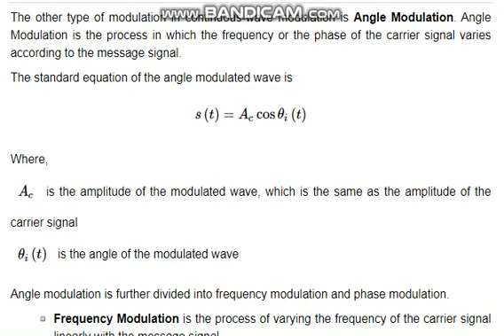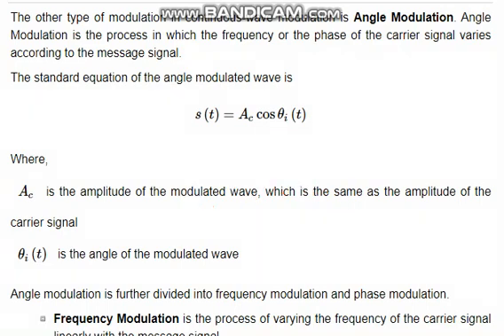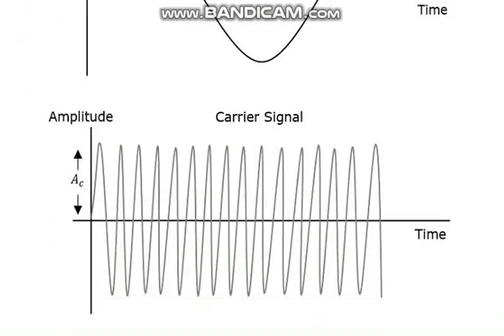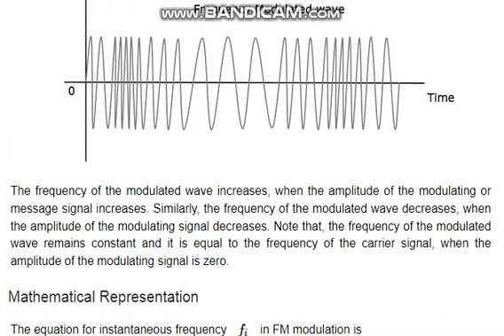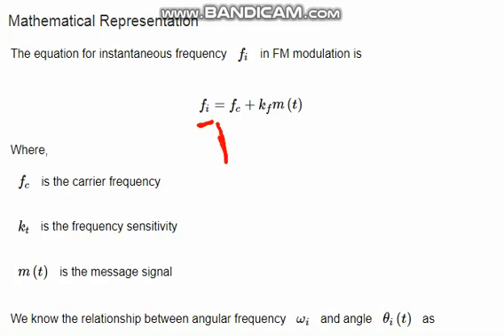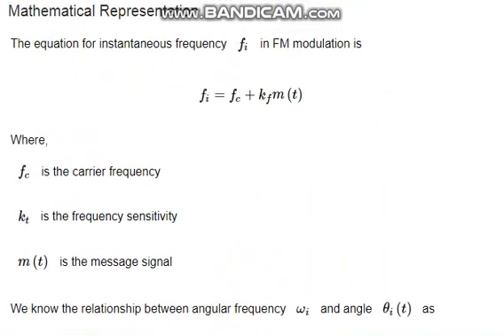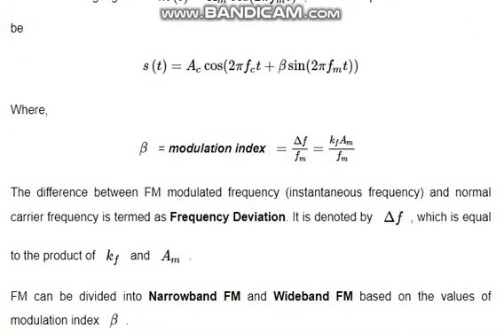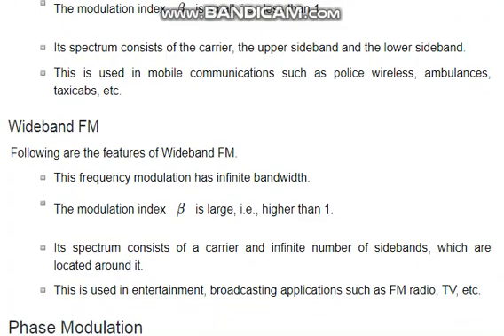Angle modulation lecture part 01